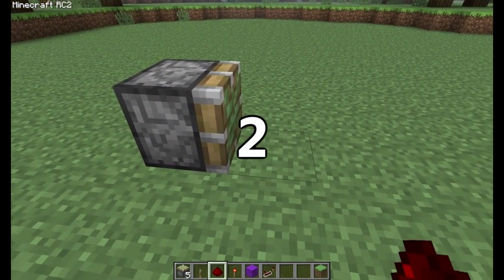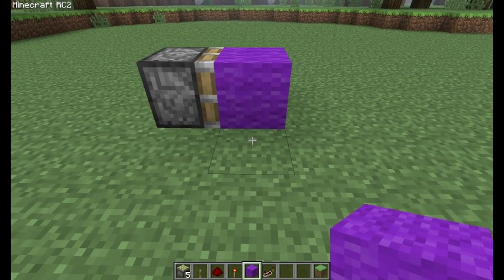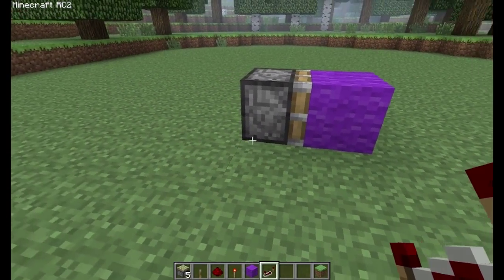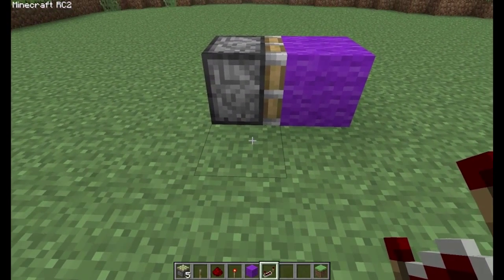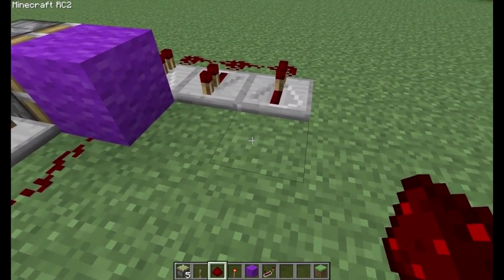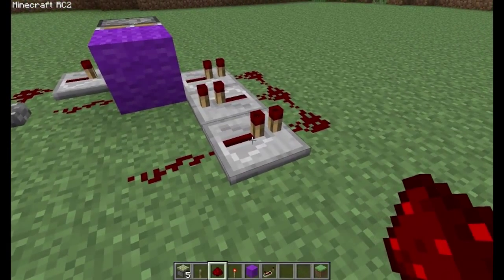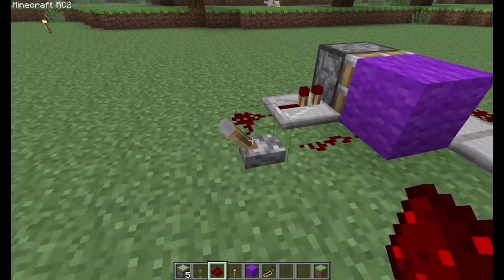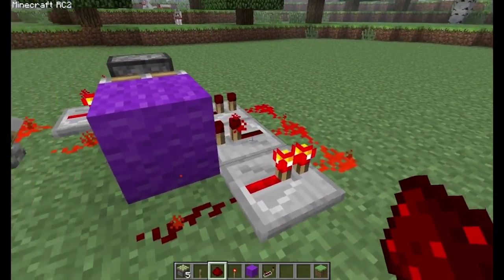Pulse Generator with On/Off Switch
Important note: I failed to mention in the video that you can get as fast as a 1 tick pulse with this generator so I thought this design was worth sharing.